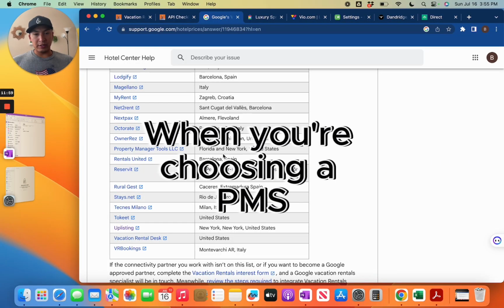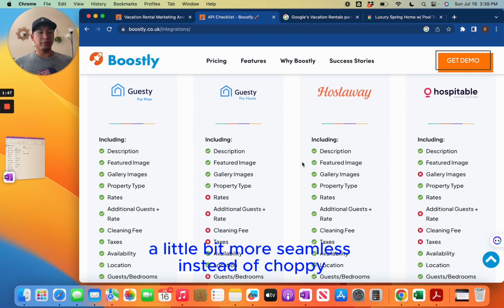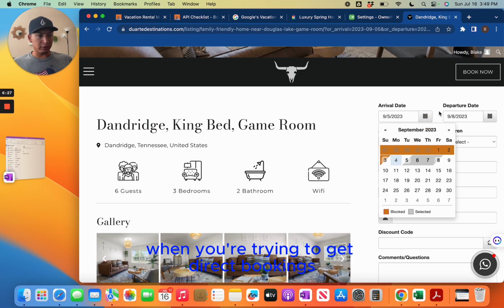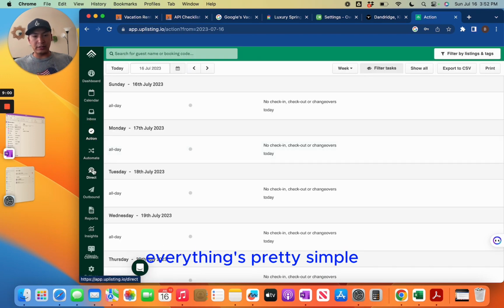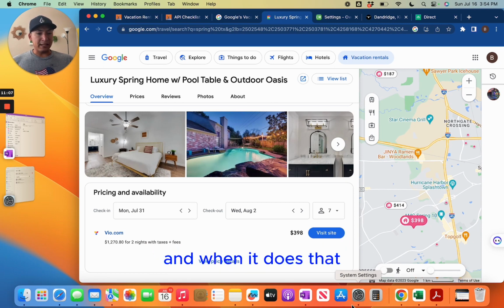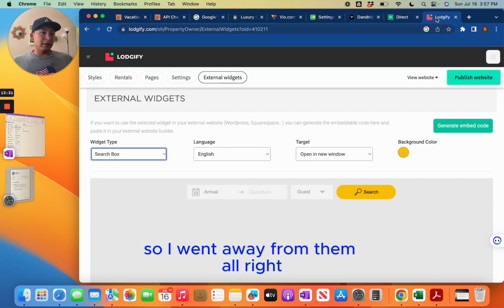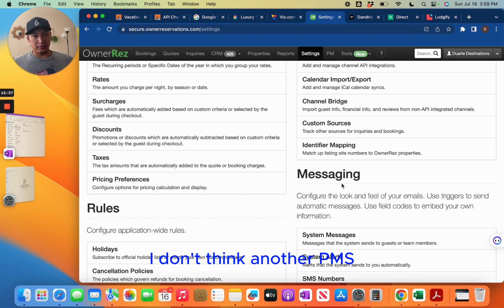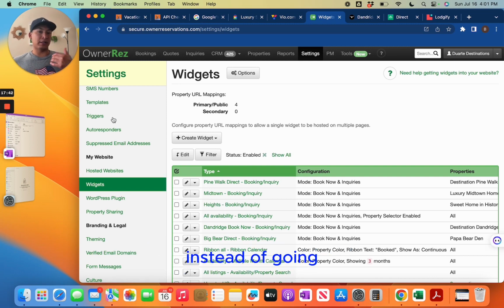Discover the Best Property Management System (PMS) for Boostly Lite/ Direct Booking - OwnerRez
In this video, we'll delve into the world of property management systems (PMS) and why choosing the right PMS with Google vacation rentals integration is crucial for your business. Follow along as we explore the benefits of a PMS, API connections, and the reasons why I selected OwnerRez for my Boostly website.

Introduction:
Are you a property owner or manager searching for the ideal PMS solution for your business? Look no further! In this video, we'll discuss the importance of API connections, Google vacation rentals, and the impact they have on streamlining your operations and maximizing direct bookings.

The Power of API Connections:
API connections serve as the backbone of communication between websites and businesses, allowing seamless data transfer and synchronization. By utilizing an API connection, you can ensure that all your systems, such as Airbnb and your PMS, are interconnected, mirroring information accurately and reducing manual edits across multiple platforms.

Unveiling Google Vacation Rentals:
Google Vacation Rentals offers a powerful platform to showcase your properties to a vast audience. However, to list your properties on Google, you need a PMS that supports this integration. Discover why having Google vacation rentals as part of your marketing strategy was a deciding factor for me, and why it should be a consideration for you.

Exploring Different PMS Options:
Throughout my journey, I tested several PMS solutions to find the perfect fit. Join me as I review notable systems such as Uplisting, Lodgify, Hostfully, Zeevou, and ultimately reveal why OwnerRez emerged as my top choice.

Understanding Widget Functionality:
Widgets play a crucial role in creating a seamless direct booking experience for your website visitors. Witness the power of booking widgets in action as we explore their functionality and why they are essential for showcasing availability and facilitating direct bookings on your Boostly site.

Unleashing the Potential of OwnerRez:
OwnerRez, a comprehensive and feature-rich PMS, stands out for its unmatched control and flexibility. Although it requires a learning curve, it empowers you to tailor your systems and manage different property types effectively. We'll explore its partnership with Google Vacation Rentals, API connections with Boostly, and the widgets that make it an ideal choice for maximizing direct bookings.

Enhancing Your Customer Experience:
Streamlining the customer experience is crucial for success in the direct booking realm. Discover how a well-integrated PMS like OwnerRez can eliminate clunky, multi-page booking processes, providing a seamless and convenient booking journey for your potential guests.

If you're ready to take your property management to the next level, I highly recommend exploring OwnerRez.